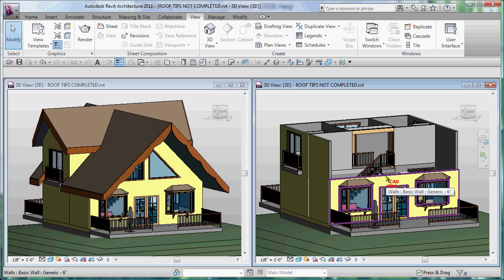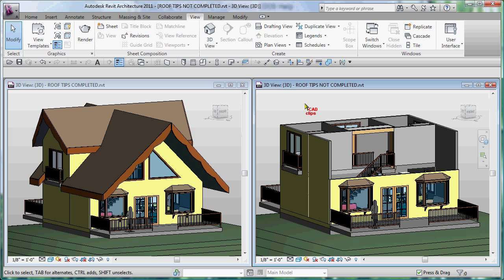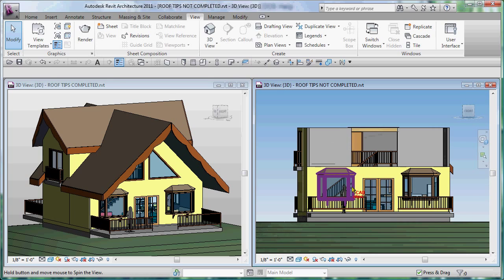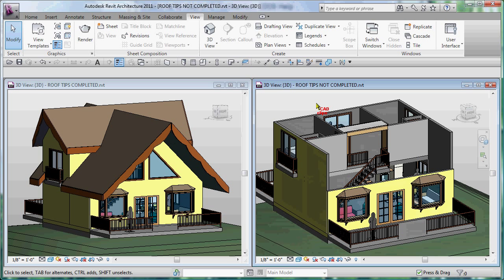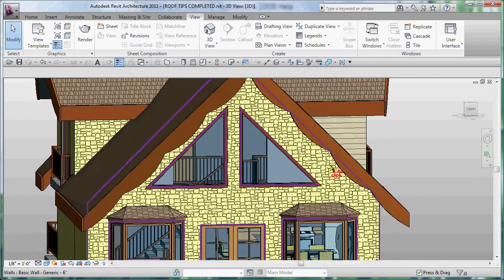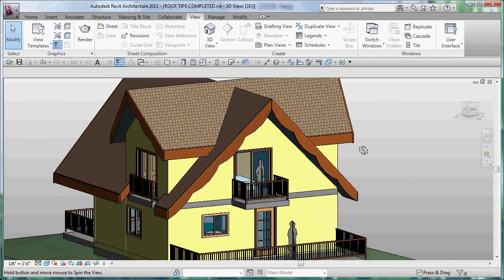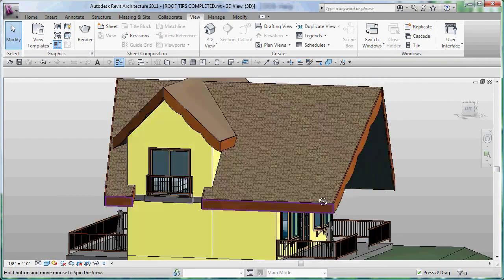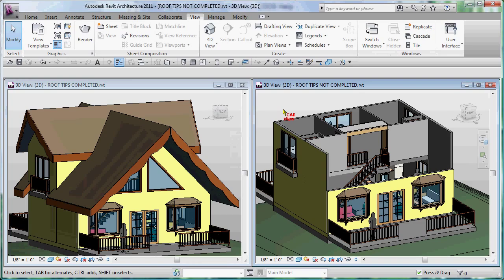REVIT - Intro to Roof Tips and In-Place Families - CADclips